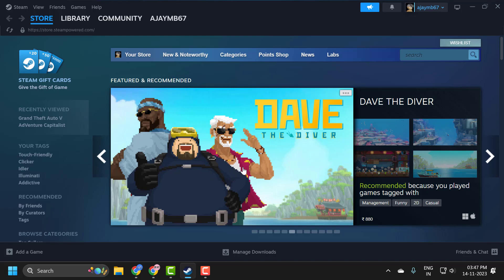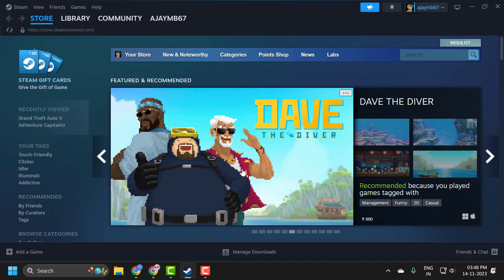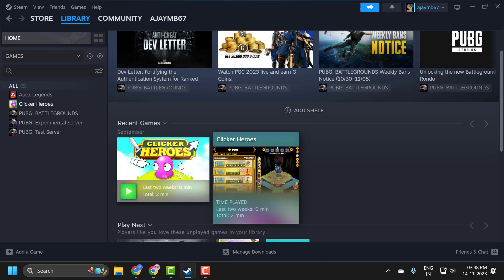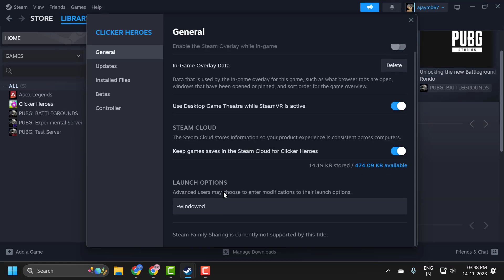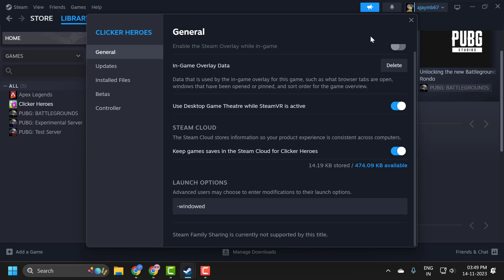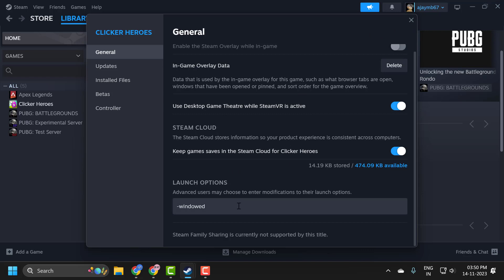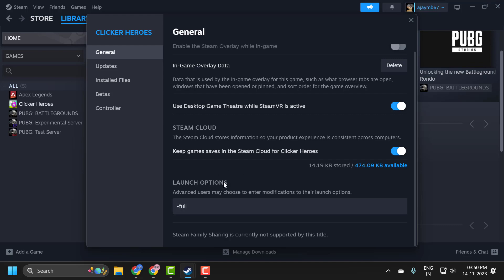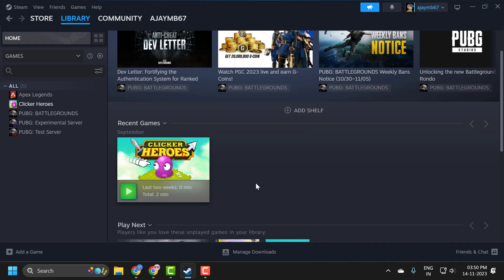How to Run Steam Games In Full-screen or Windowed Mode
Master the flexibility of running your Steam games in either full-screen or windowed mode with this comprehensive guide. Learn the steps to customize your gaming experience and switch between display modes effortlessly.

In This Video :
start steam game windowed
start steam game in windowed mode
how to start a steam game in windowed mode
how to start steam games in windowed mode
steam start game windowed
steam start game in windowed mode
how to make steam games full screen windows 10
how to make steam games full screen windows 11
launch steam games in windowed mode
play steam games in windowed mode
run steam games in windowed mode